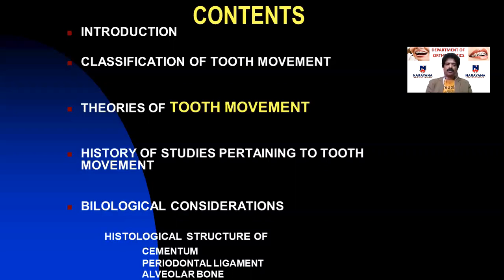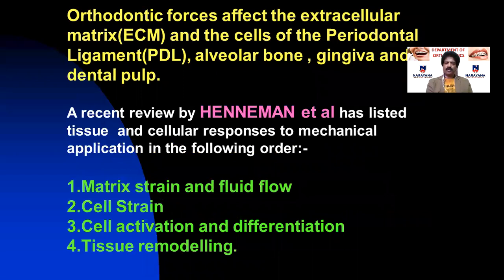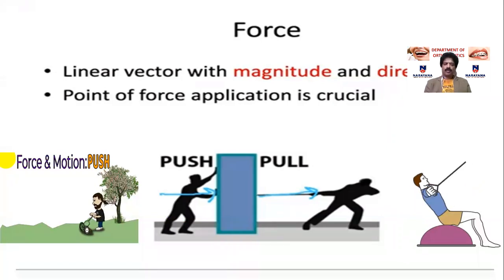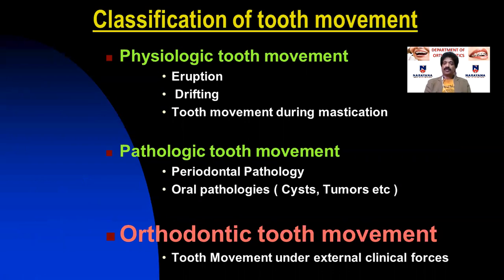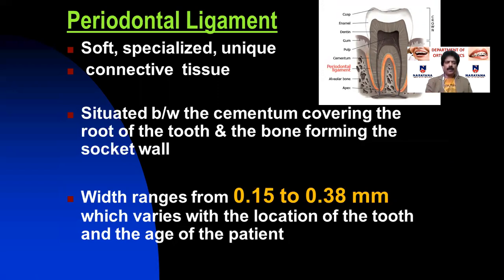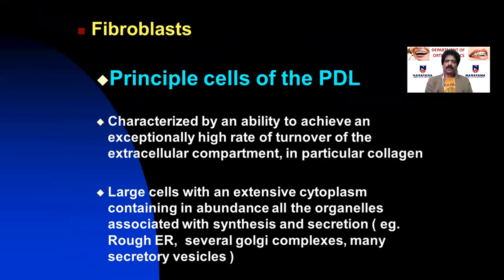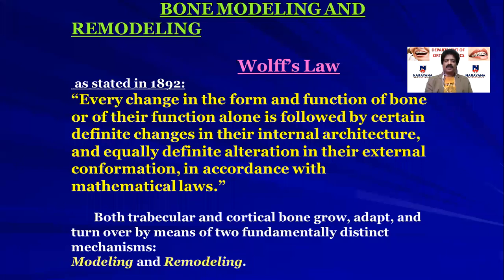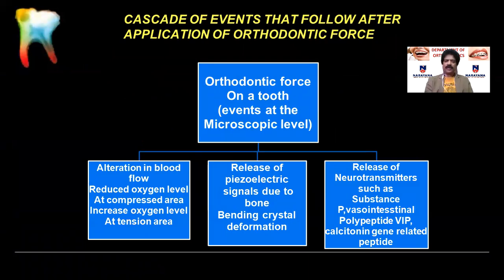BIOLOGY OF TOOTH MOVEMENT PART 1.